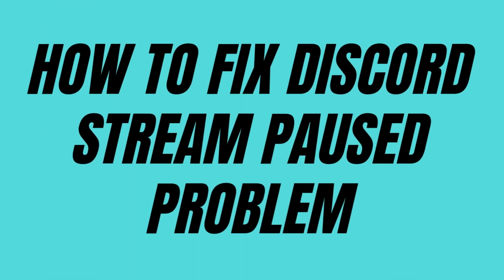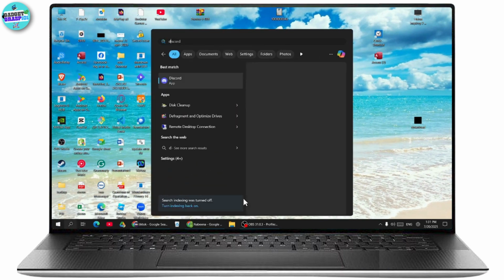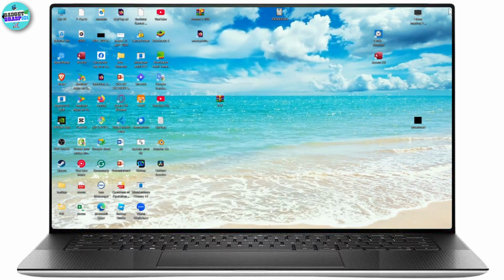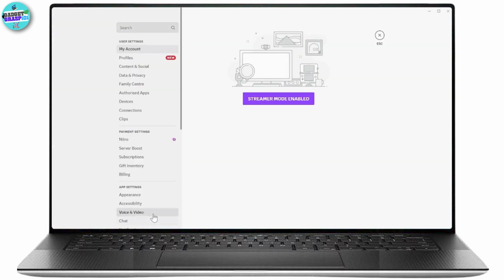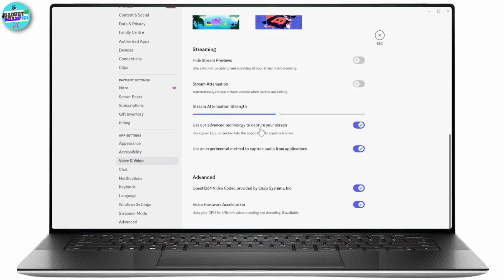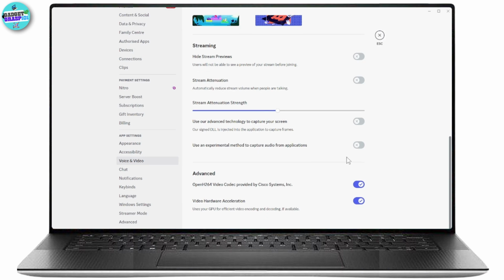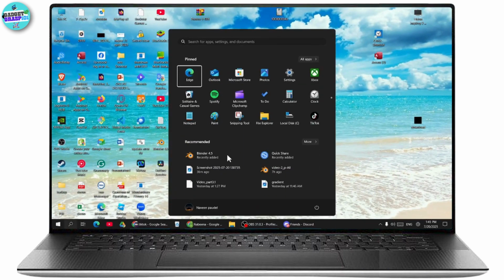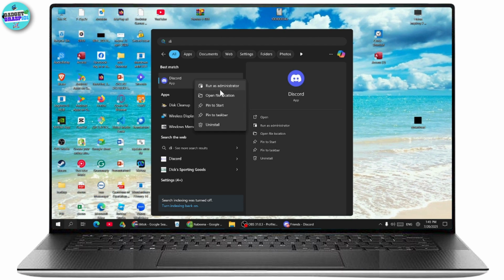How To Fix Discord Stream Paused Problem | Discord Fix Stream Lag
How To Fix Discord Stream Paused Problem

If your Discord stream keeps stopping, this guide shows how to fix Discord stream paused problem so you can share your screen smoothly again. After you fix Discord stream paused problem, your viewers can watch gameplay, classes or meetings without random freezes. You’ll see how restarting Discord, changing voice and video settings, and turning off options like advanced screen capture and experimental audio methods can stabilize your stream. Running Discord as administrator and checking for a solid internet connection also helps stop interruptions caused by permissions or weak network speed. Once these fixes are applied, Discord stream paused problem should disappear and your streams will feel more professional and reliable for everyone watching.

00:00 Introduction
00:10 how to fix discord stream paused problem